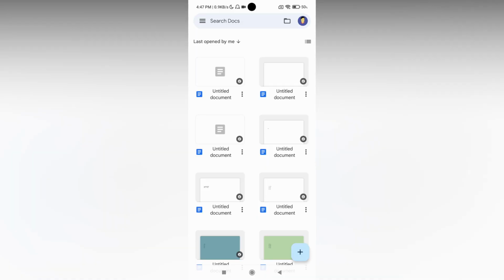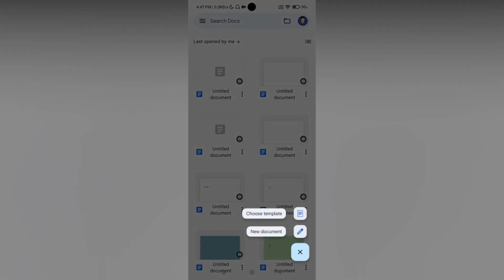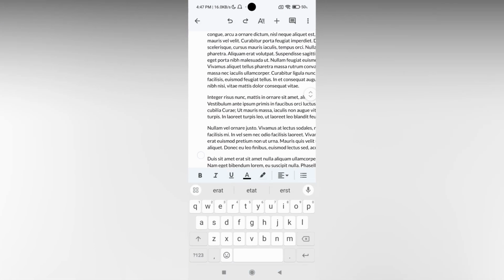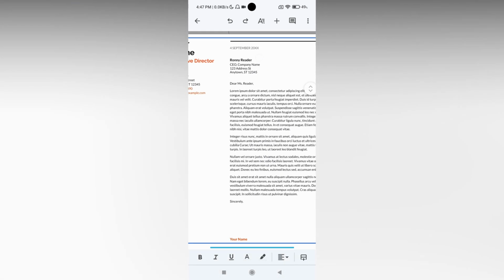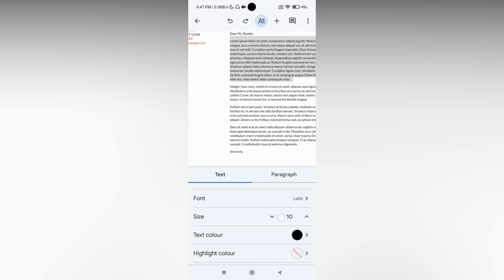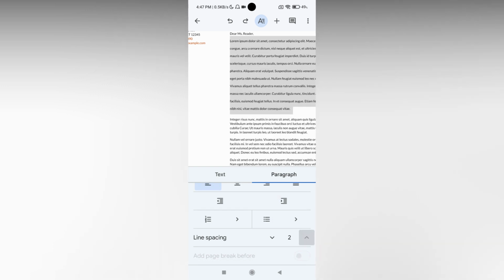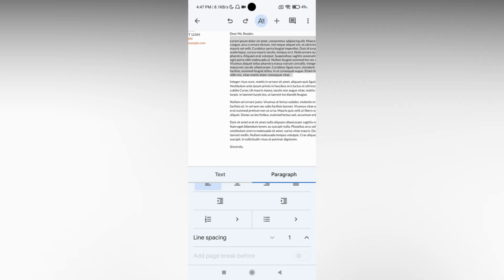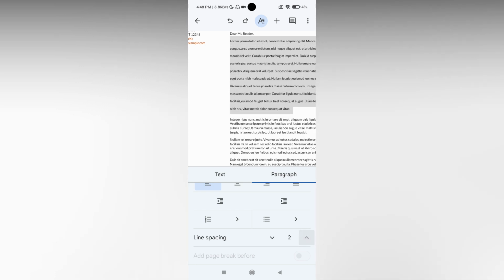How to double space in google docs mobile | how to change line spacing in google docs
how to double space in google docs mobile | google docs line spacing | how to change line spacing in google docs